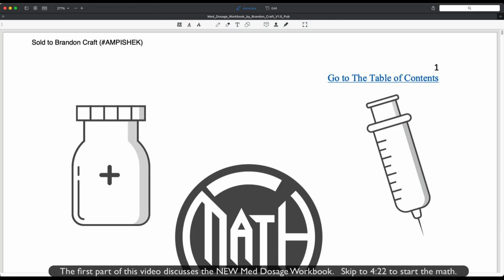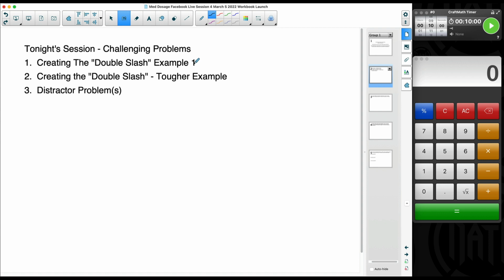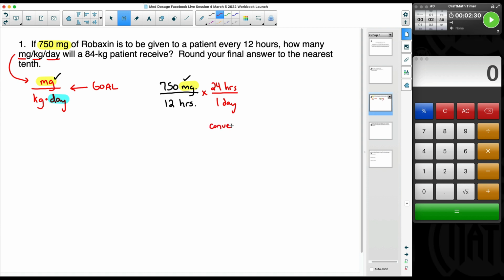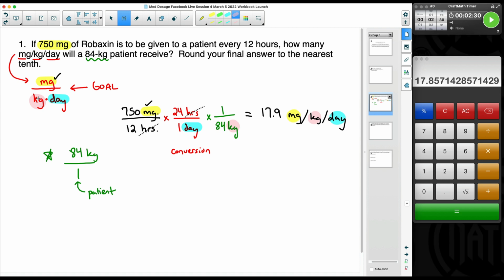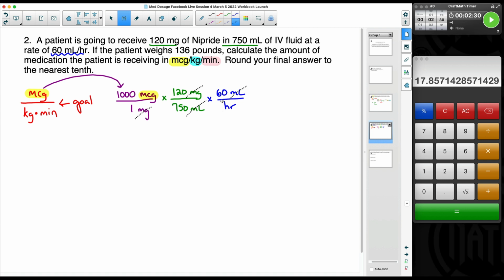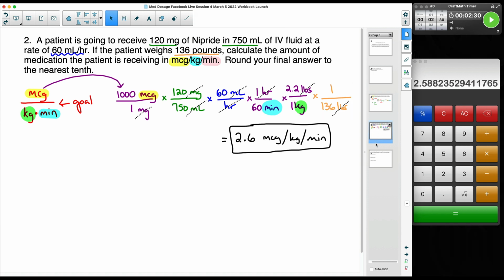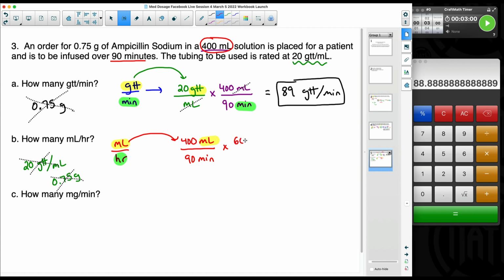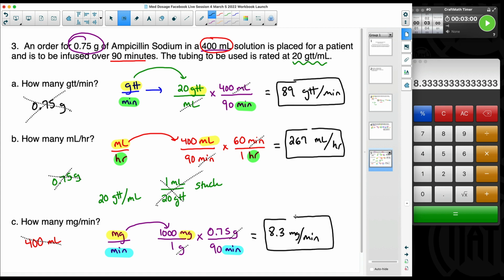Med Dosage Live Session #4 - CHALLENGING Problems and The Med Dosage Workbook LAUNCH!